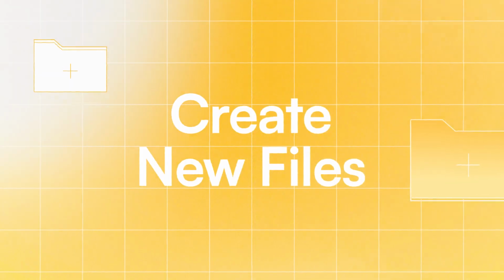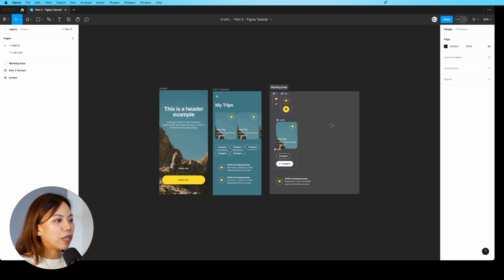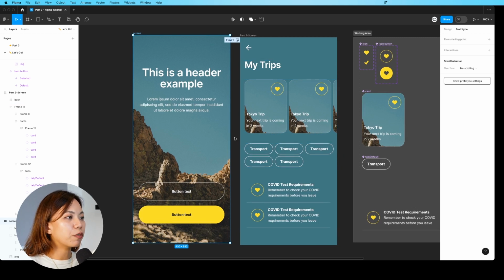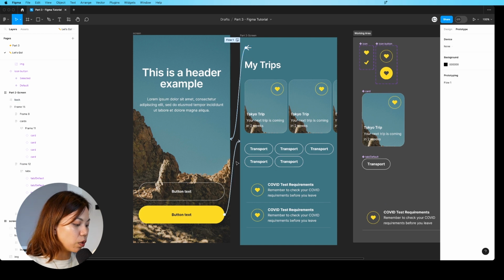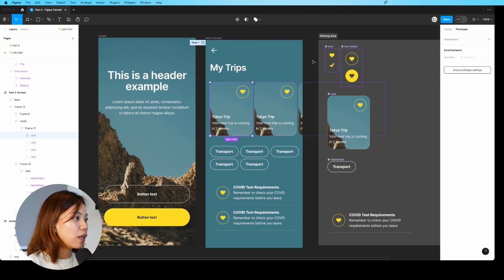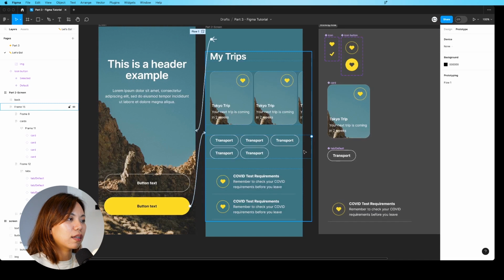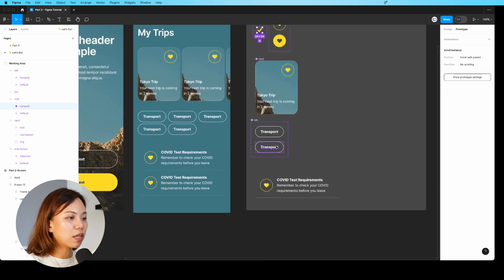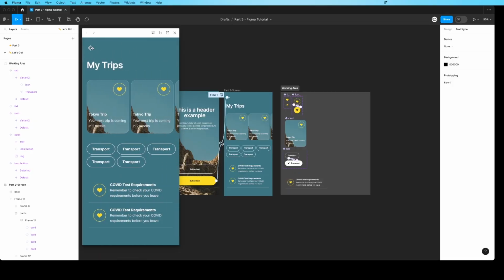Figma for Total Beginners 3/3: Basic Prototyping in 5 mins (2024)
If you're new to Figma and want to start learning how to create working prototypes, then this is for you! I've broken this down to little baby steps so it is a lot less intimidating for beginners.

In this video, we will recreate a simple prototype where you'll learn how to switch screens, switch button states, and create small achievable animations.

🌎 Ships worldwide

Big thank you to the team:
Justin Seow, Ain Johan, Rashah Apri